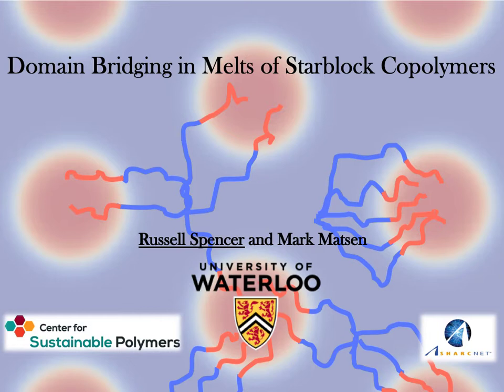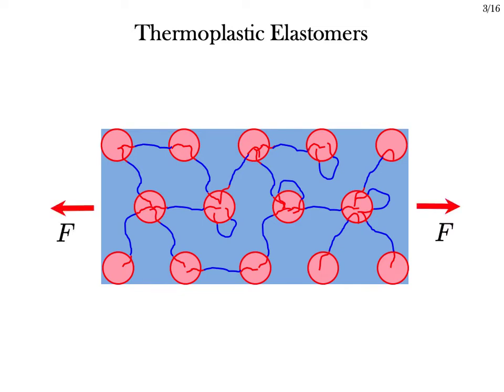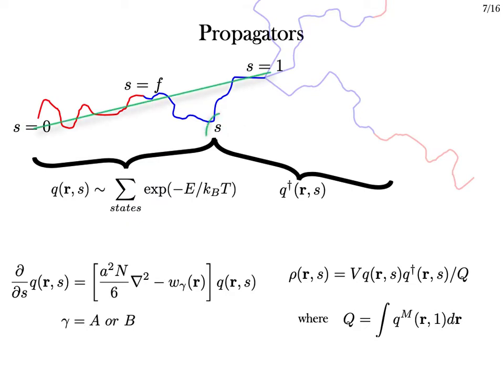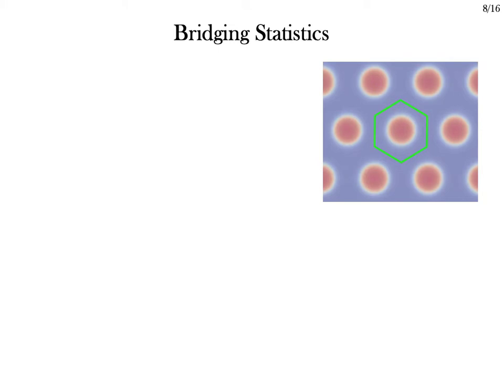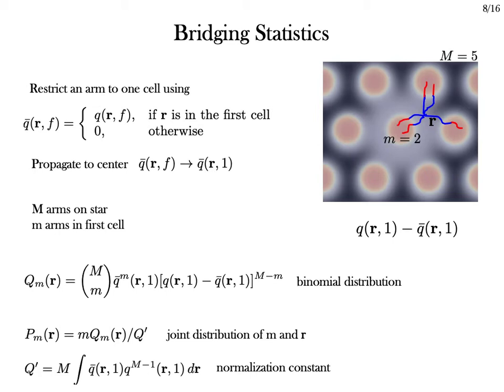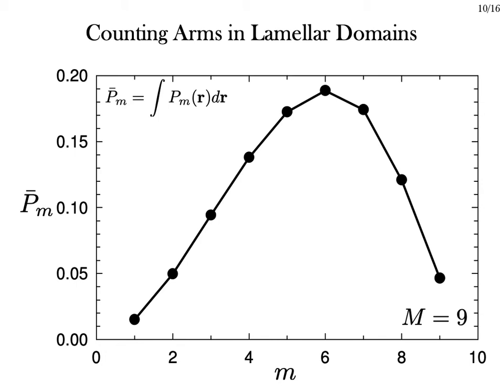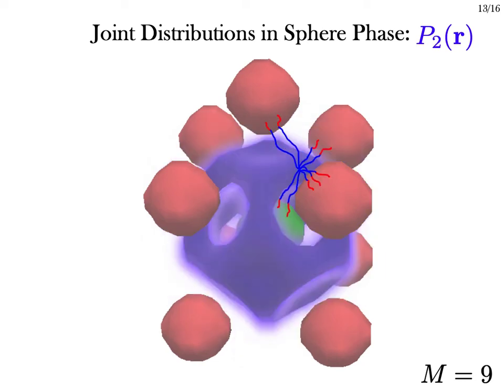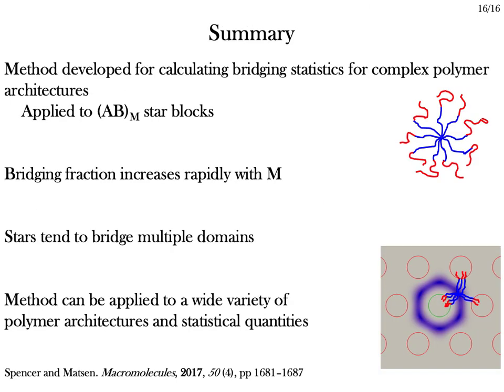Domain bridging in melts of starblock copolymers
This is an attempt at recreating my 2017 CAP Congress talk.
It is similar to my 2017 APS March Meeting talk.

Other links:
Matsen and Thompson, J. Chem. Phys. 111, 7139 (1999)

Timestamps:
0:00 Intro
0:42 Phase Behaviour
1:44 Thermoplastic Elastomers
3:08 Starblock Copolymers
3:36 Self-Consistent Field Theory
4:59 Calculating Bridging Statistics
7:42 Joint Distributions
8:31 Marginal Distributions (Lamellar)
9:05 The Cylinder Phase
10:30 The Spherical Phase (BCC)
11:40 Bridging Fractions
12:30 Conclusion